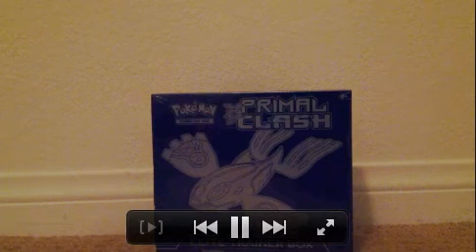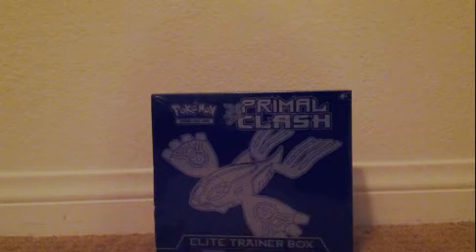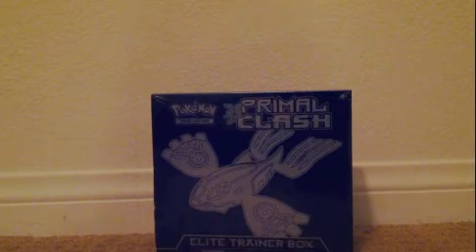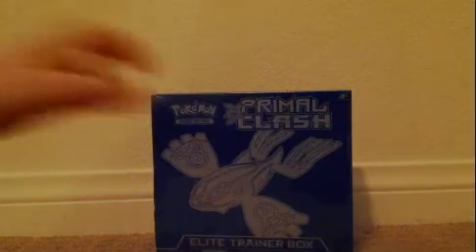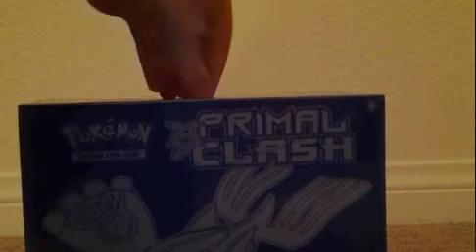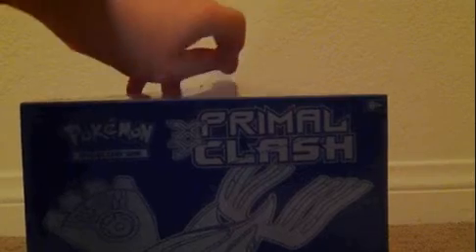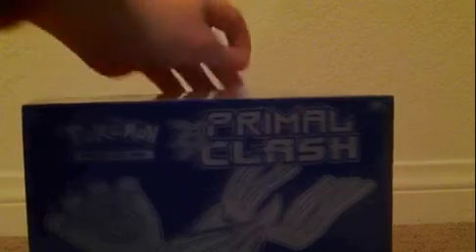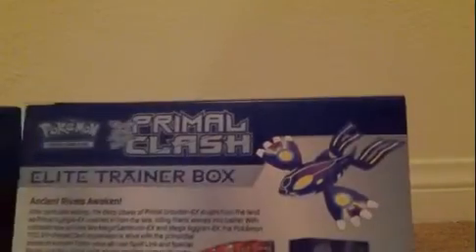Pokemon TCG: Primal Clash Elite Trainer Box Opening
Today I open the Primal Clash Elite Trainer Box I got from Target. Sorry about the fact the white wall of my filming room is yellow. I filmed this at night because I was impatient.

*All copy-writed content is property of their receptive owners*